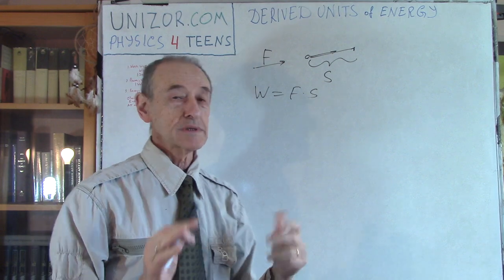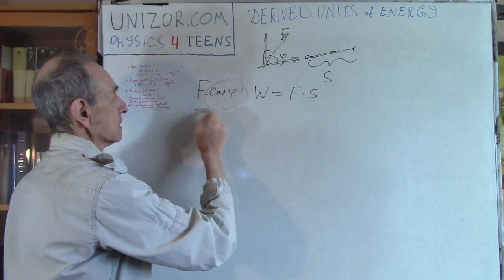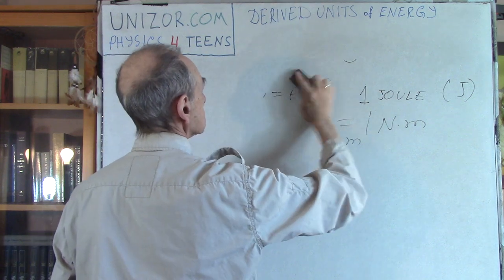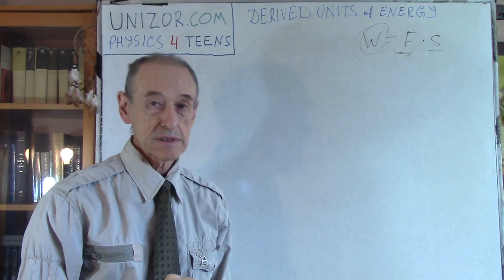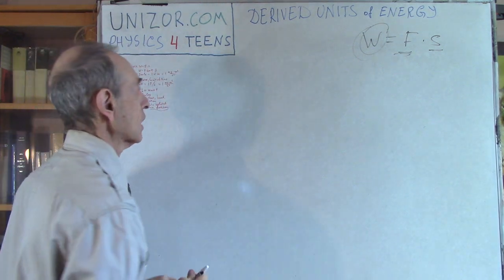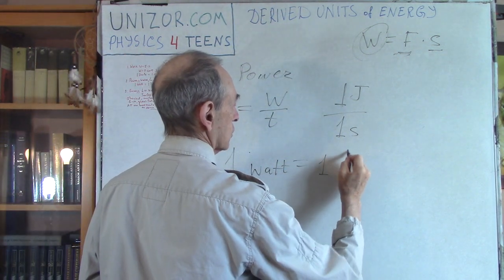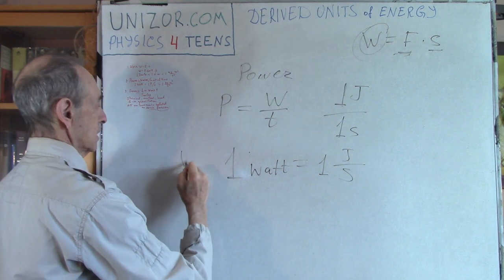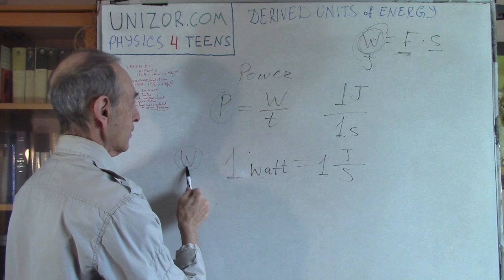Derived Energy SI Units: UNIZOR.COM - Physics4Teens - Units in Physics - Derived SI Units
For a short introduction to the International System of units (SI) see the previous lecture "SI Intro & Time" within this topic.

Energy Units

All SI units used in the science of Energy are derived from base units introduced in the previous chapter Base SI Units of this part Units in Physics of the course.

Work

In a simple case of a constant force F accelerating an object along a straight line in the direction of the force the amount of work W done by this force can be measured by a product of the magnitude of a force by a distance s it pushed an object
W = F · s

This simple case is the base for introduction of a unit of work joule (J) as an amount of work done by a force of 1 newton (N) on a distance of 1 meter (m)
1 J = 1 N·m
or, using only the base SI units with 1N=1kg·m/s²,
1 J = 1 kg·m²/s²

In a more complicated case of a force acting at an angle to a trajectory we represent a vector of force as a sum of two vectors, one parallel to a trajectory and another perpendicular to it.
The component of a force that goes parallel to a trajectory is the one that does the work, while a perpendicular to it component does not move an object along a trajectory and does not work towards this movement.

So, to calculate the work performed by such a force, we use only its projection Ftraj onto a trajectory that can be expressed in terms of a full magnitude of a force F and an angle φ between the vector of force and direction of a movement
Ftraj = F· cos(φ)

This complication does not change the fact that work can be measured in joules defined above. Work in joules is still a product of a force along a trajectory in newtons by a distance in meters.

Power

Power is an amount of work done in a unit of time.
The unit of measuring power in SI is joules per second. This unit is called watt and one watt (W) is a joule (J) per second (s)
1 W = 1 J/s
or, using only the base SI units with 1J=1kg·m²/s²,
1 W = 1 kg·m²/s³

Energy

Let's talk about mechanical energy here.
When object X exerts a force moving another object Y, changing its position, direction or speed, thus performing some work, we say that object X has spend certain amount of energy by forcing object Y to move.

The amount of energy spent is, by definition, exactly the amount of work performed.
Therefore, an amount of energy can be measured in SI in exactly the same units as an amount of work, that is in joules (J).

In the Energy part of this course we introduced a concept of energy manifested not only in mechanical movement, but also in chemical reactions, heat, electromagnetism, gravitation, nuclear reactions etc.
All these types of energy can still be measured in joules because at the very base level we still deal with some forces and movements caused by them.